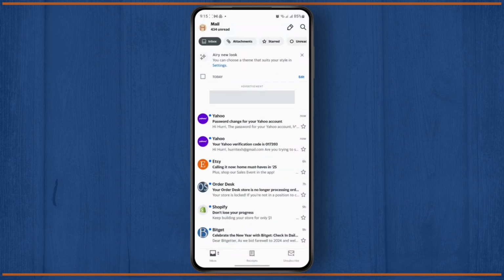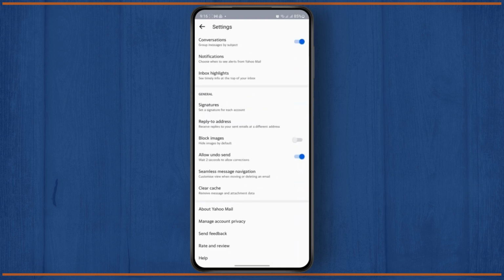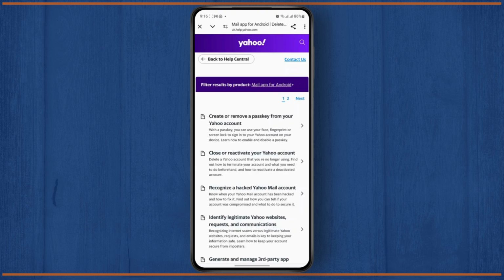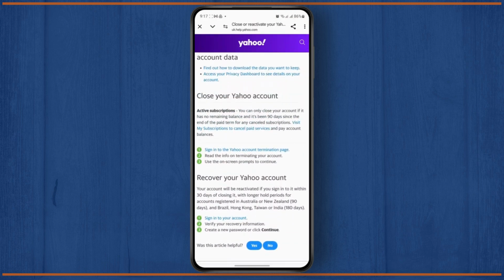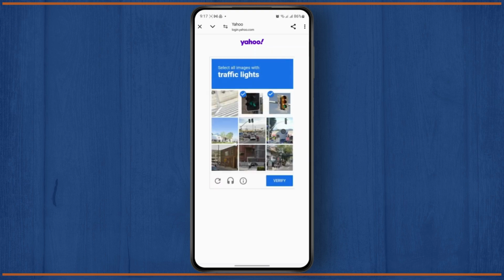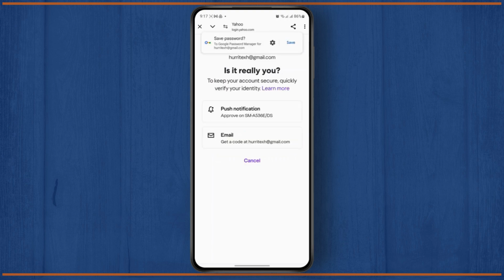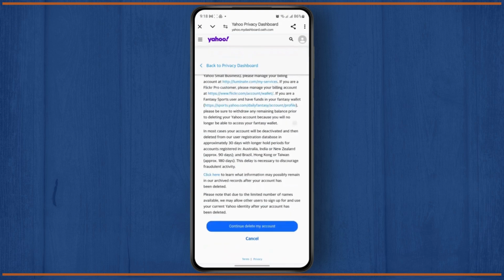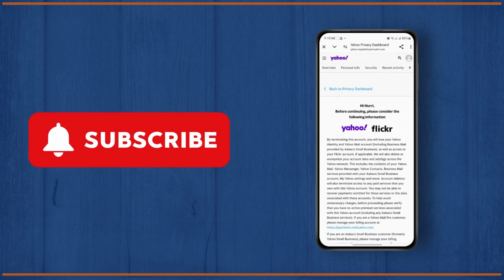How to Delete Yahoo Account Permanently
Learn how to delete your Yahoo account permanently in this easy step-by-step tutorial. Whether you're switching email providers or simply want to close your Yahoo account, this guide will walk you through the process on various devices.

In this video, you'll discover how to delete your Yahoo account permanently. We'll also cover how to delete a Yahoo account on Android and ensure your data is removed securely.

Timestamps:
0:00 Introduction
0:30 Step 1: Preparing Your Yahoo Account for Deletion
1:00 Step 2: Accessing the Yahoo Account Deletion Page
1:30 Step 3: Confirming Account Deletion